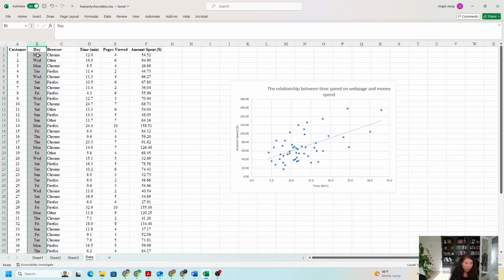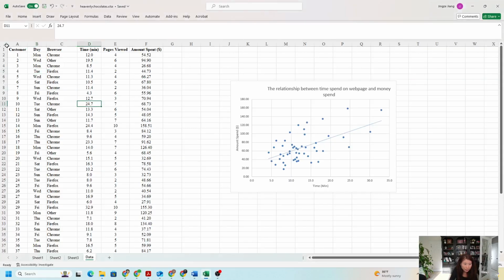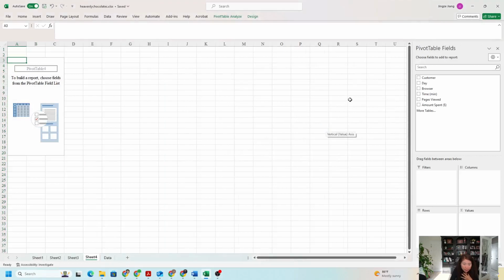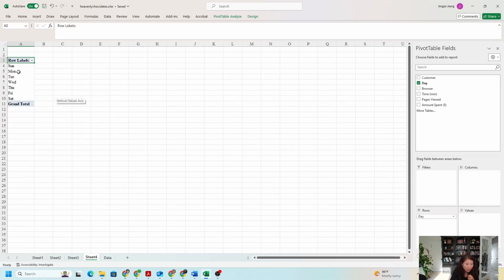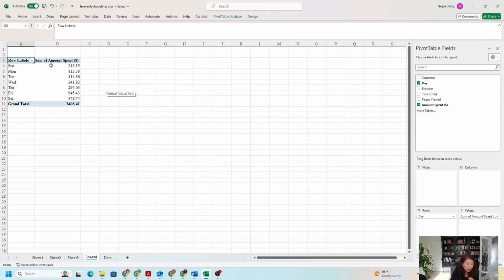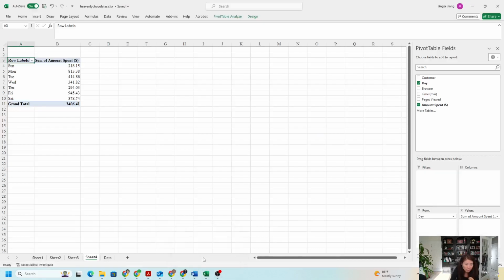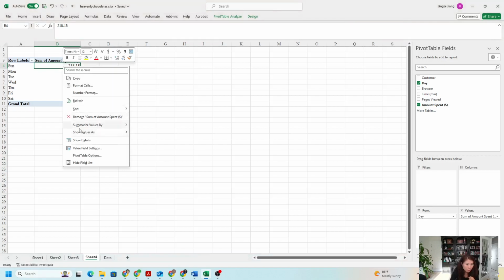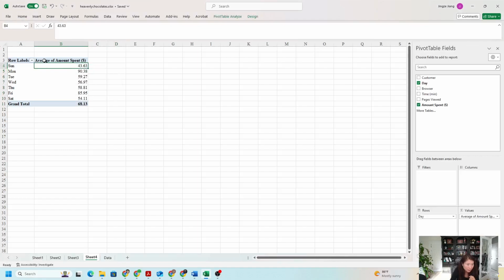How to Use Excel to create the Pivot table that can show average or sum of a quantitative data